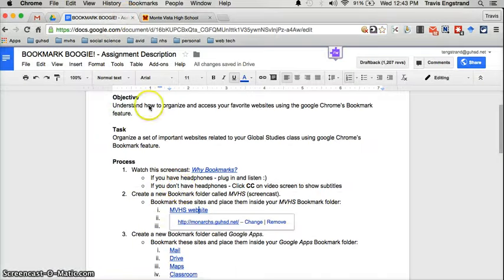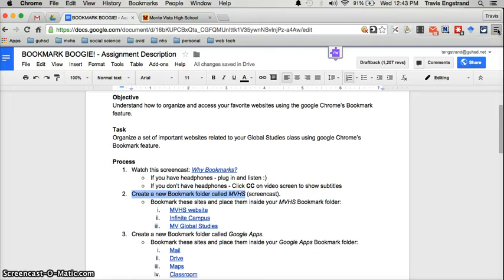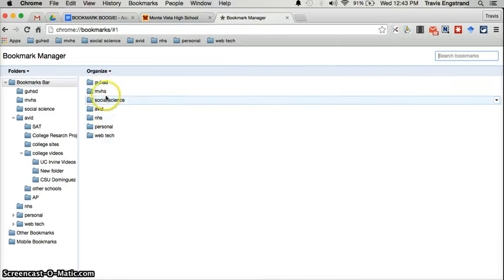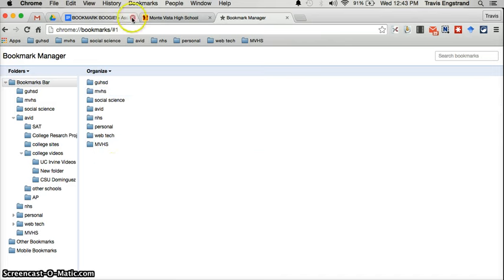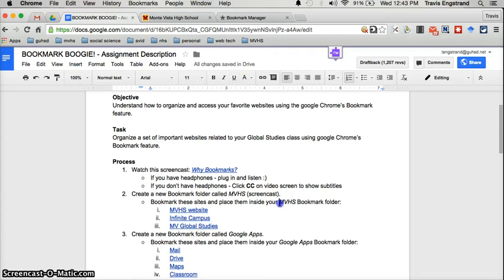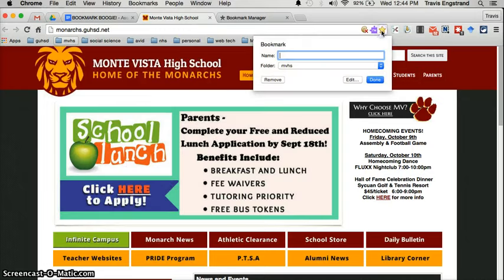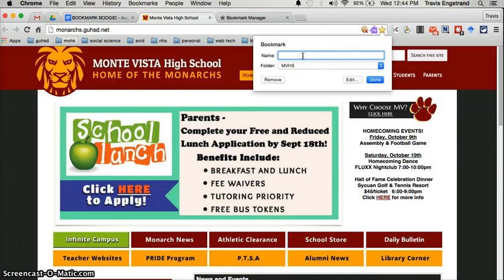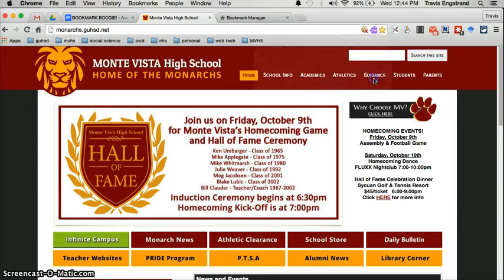Create Bookmark Folders and Bookmarks